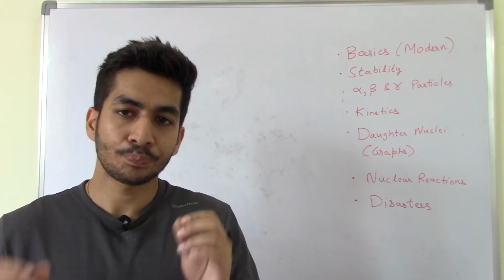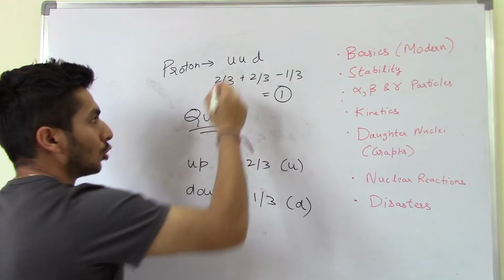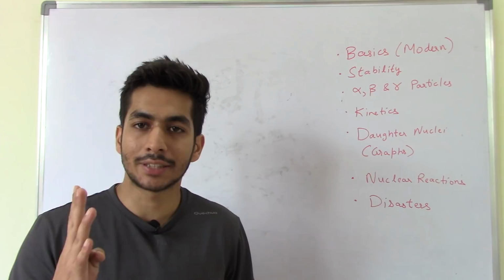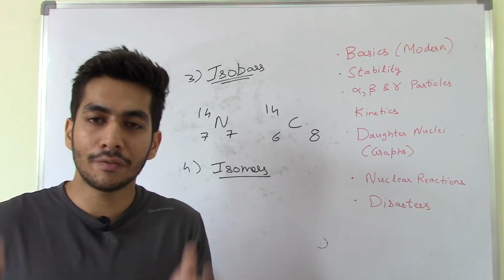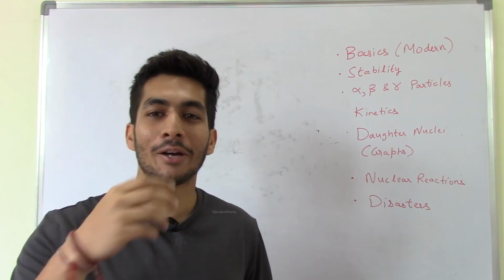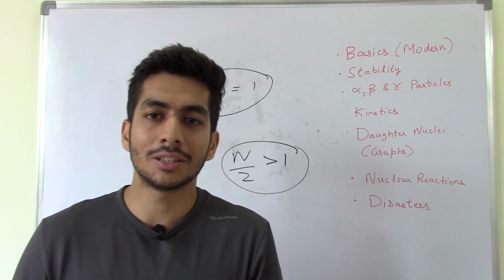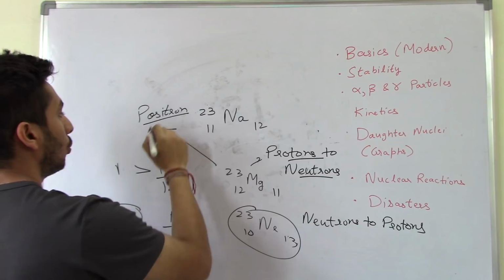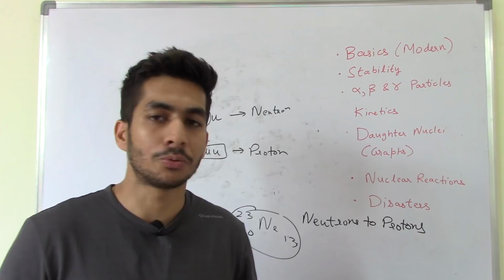Nuclear Chemistry - Lecture 1